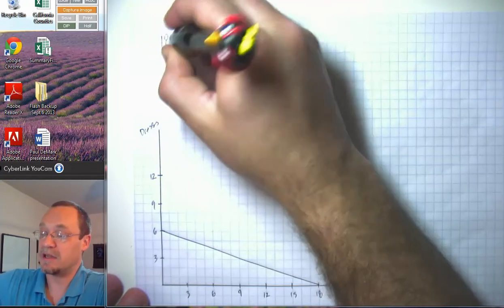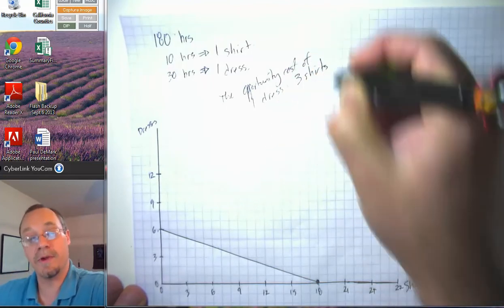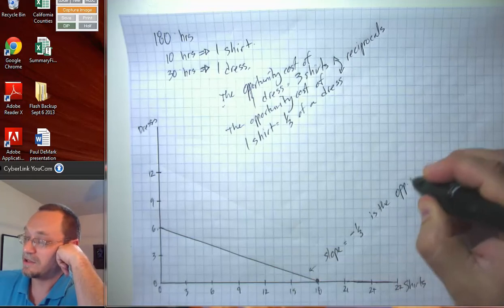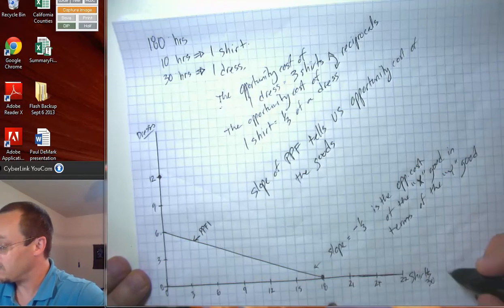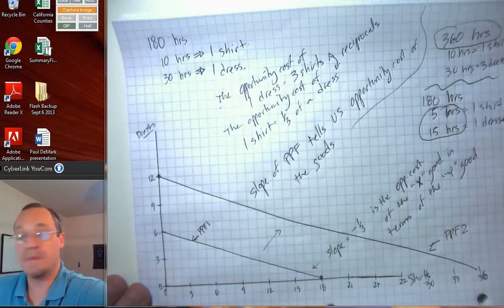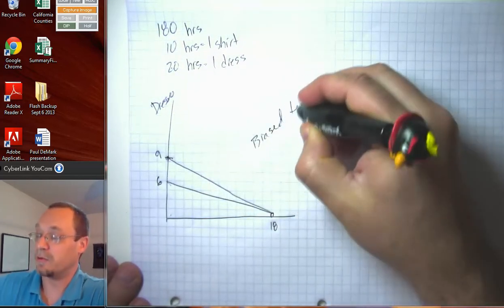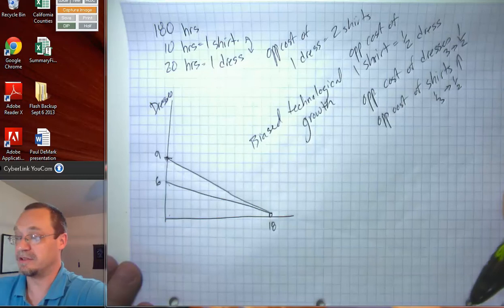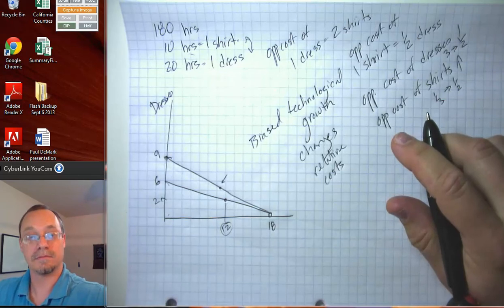Production Possibilities Frontier 2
How the slope of the PPF tells us the opportunity cost of one good in terms of another.  How changes in the amount of productive inputs or technology shift the PPF.